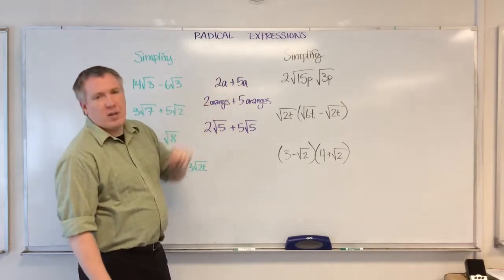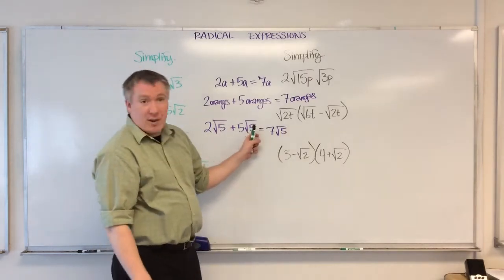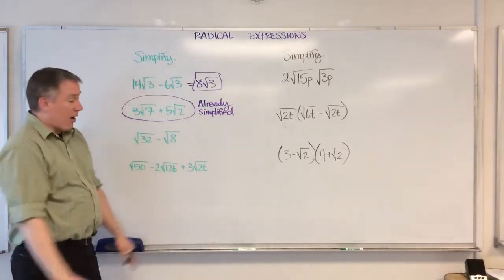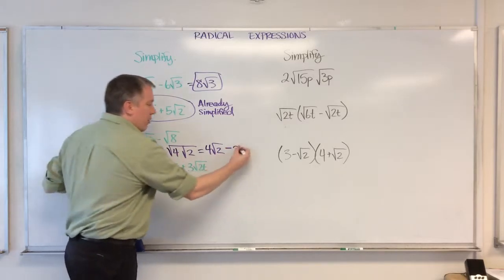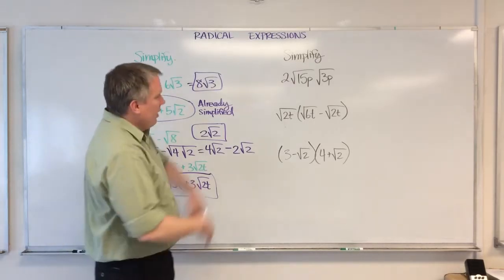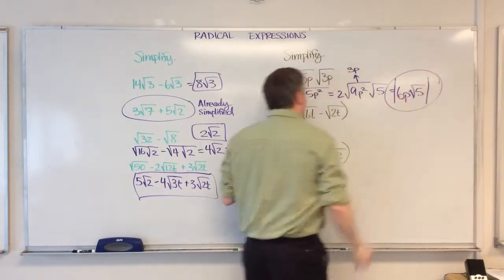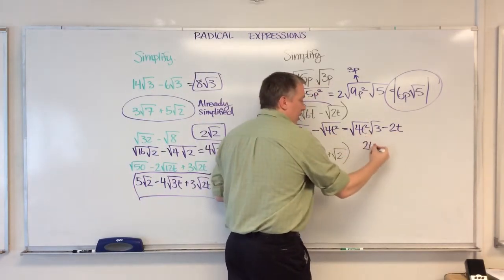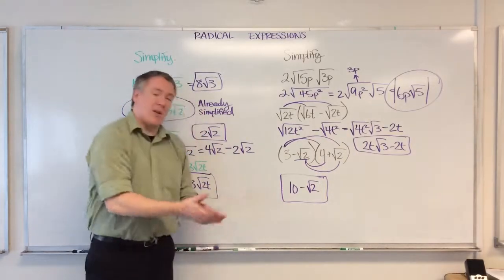Radical Operations - Algebra 1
Review sheet reference - Chp11, #3-4